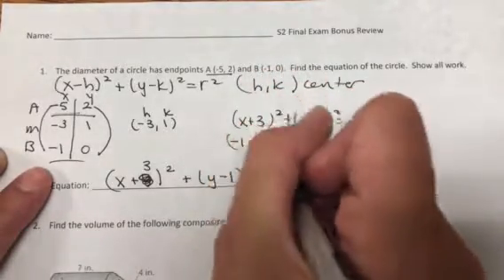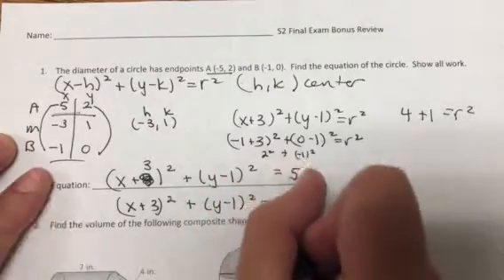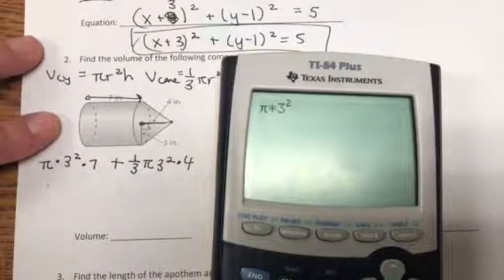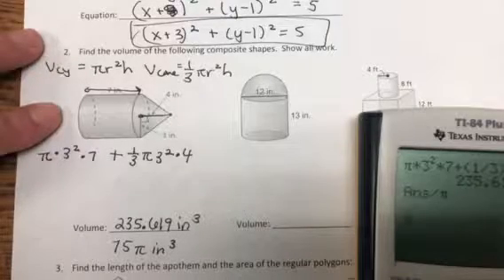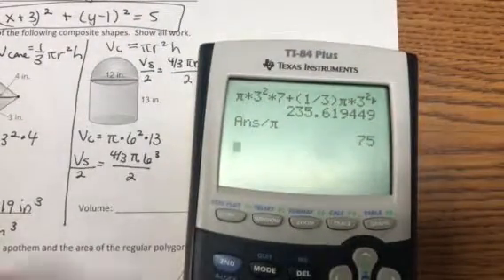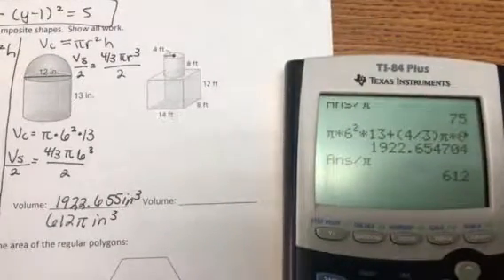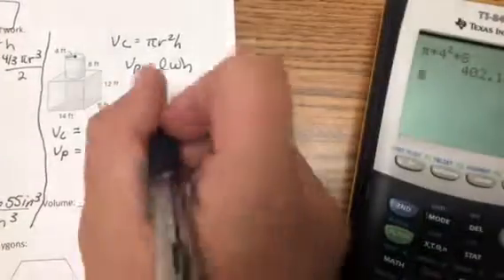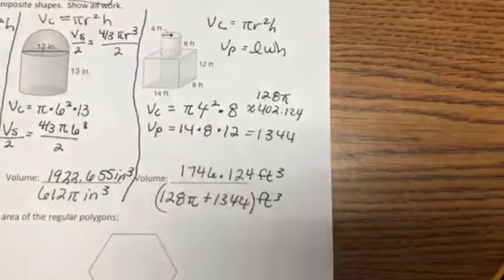Bonus Review pg 1